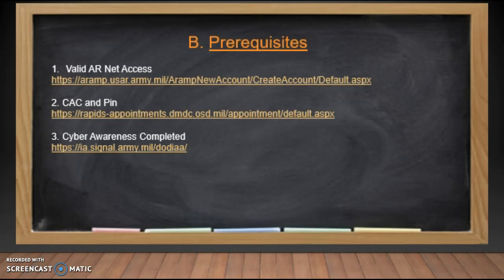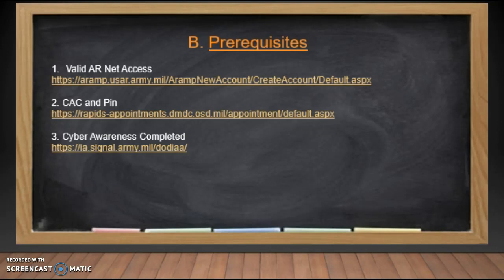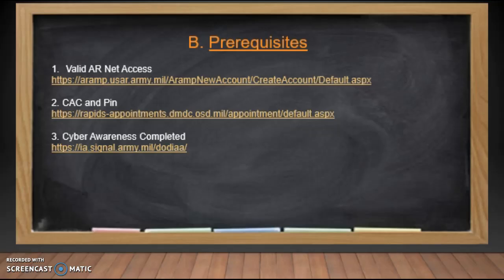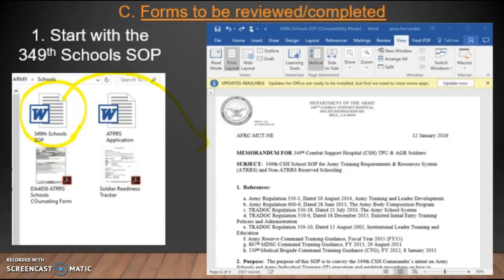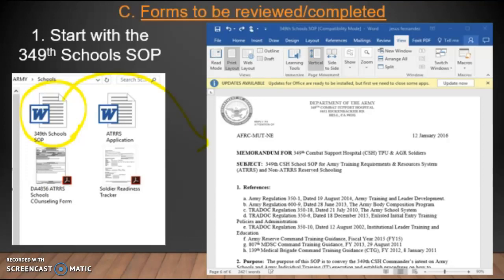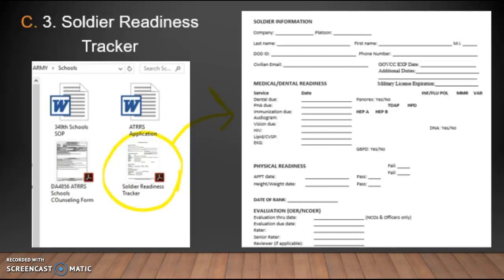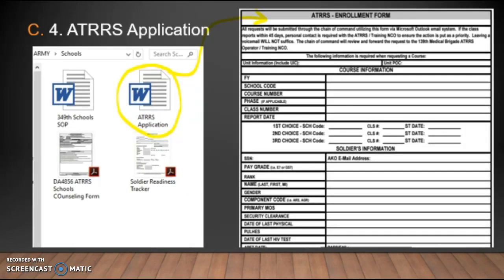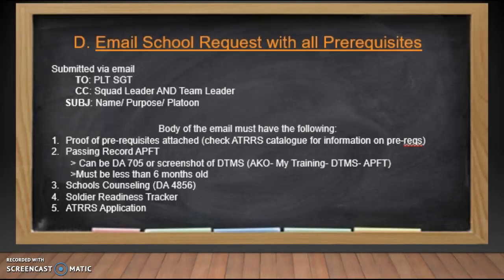Summer PME ATRRS Guidance for Army Enlisted Schools